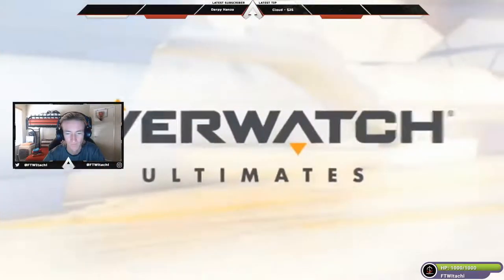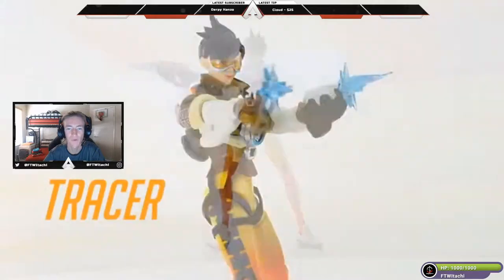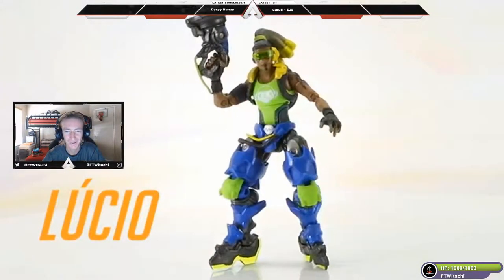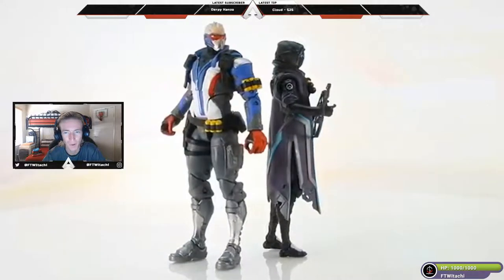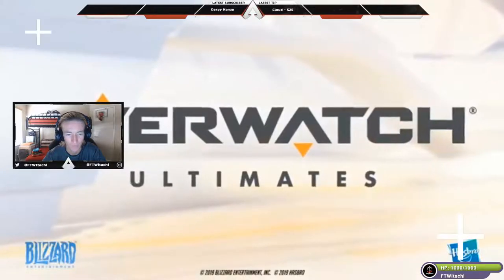HASBRO ULTIMATES PRE-ORDER NOW AVAILABLE! | OVERWATCH 😯😯😯